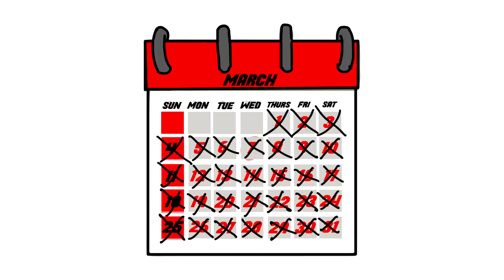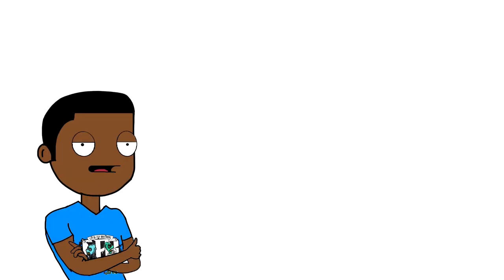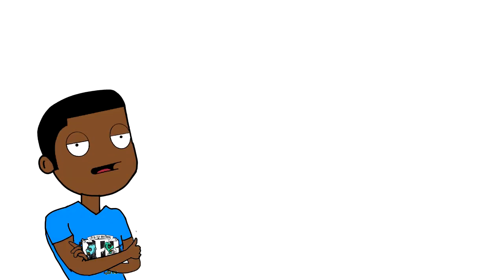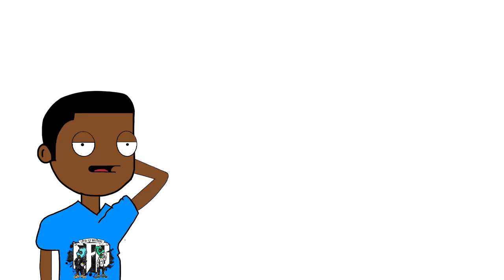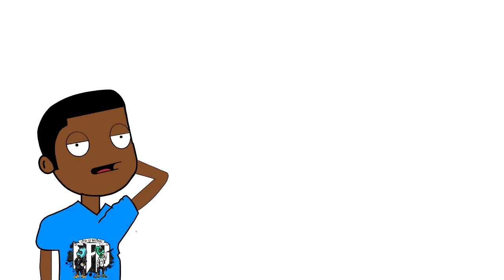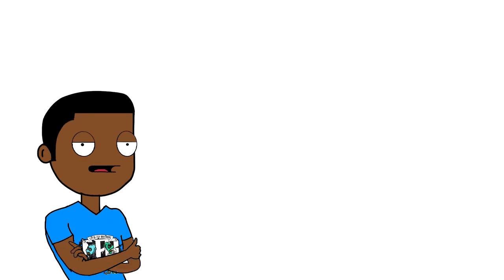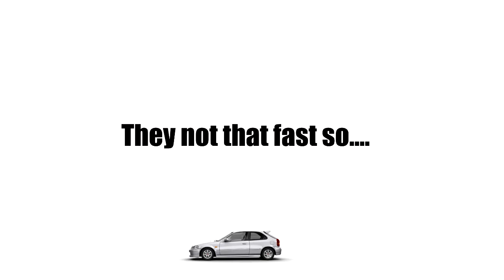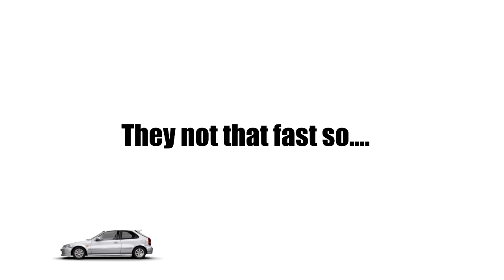I HATE MY NEIGHBOR!!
I hope you all enjoyed today's video! Sorry for the Late Upload :(

Gamertag: iSpizz